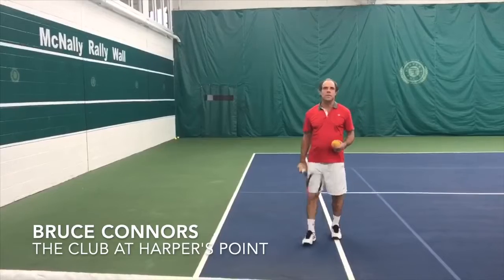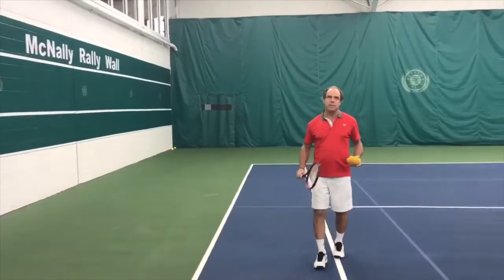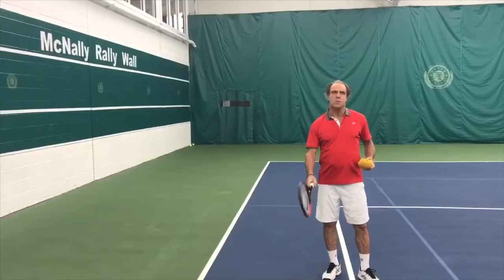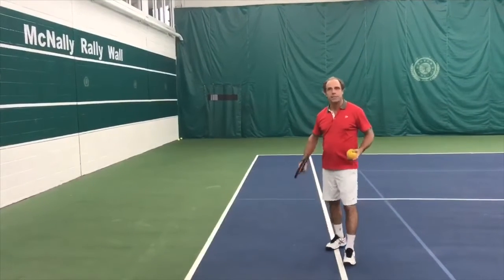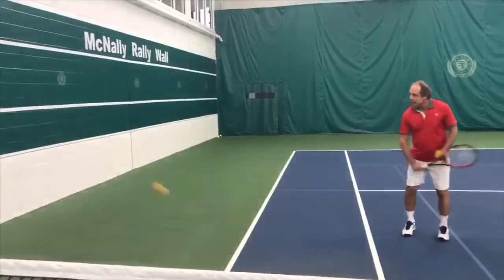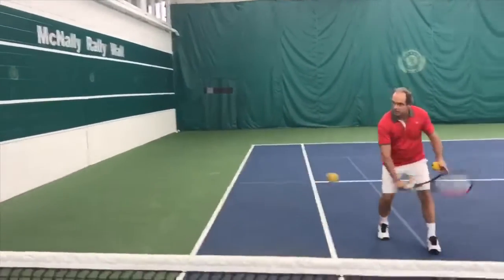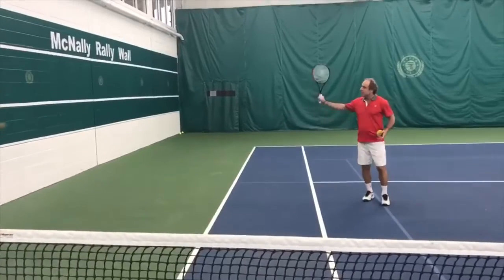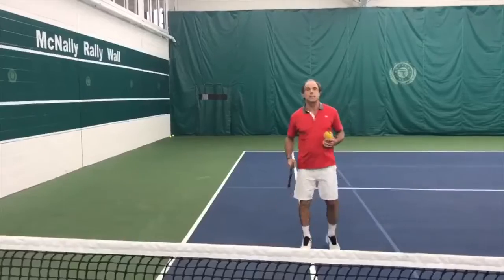Harper's Pointers w/Pro Bruce Connors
You + The Wall + Foam Ball = Great Practice and A Great Workout